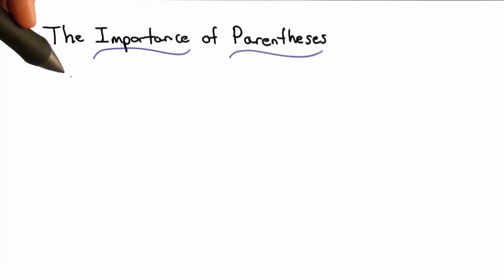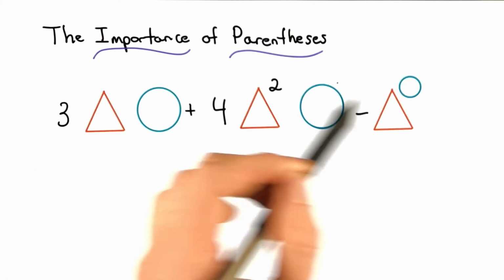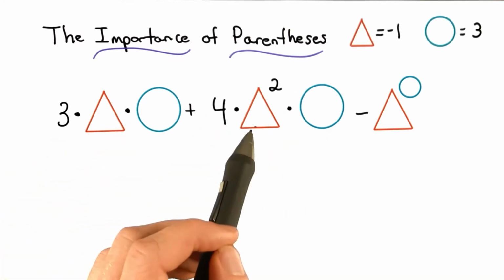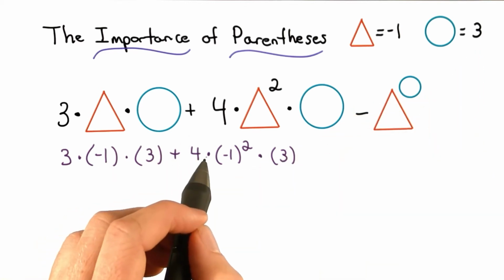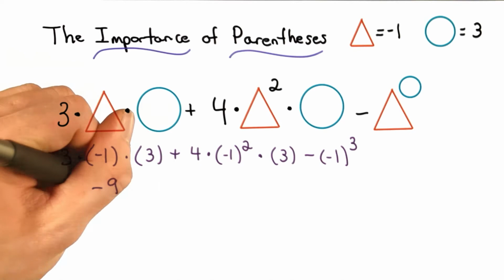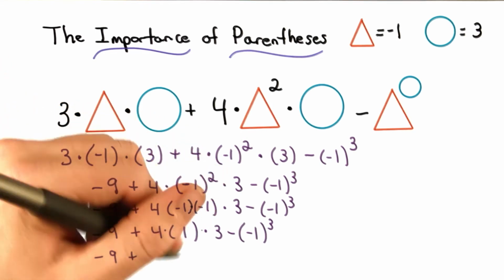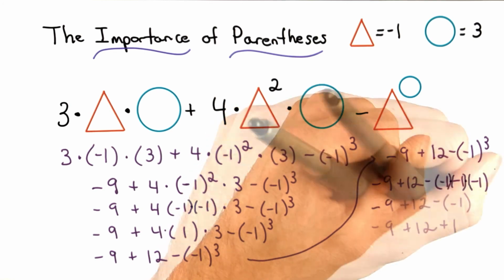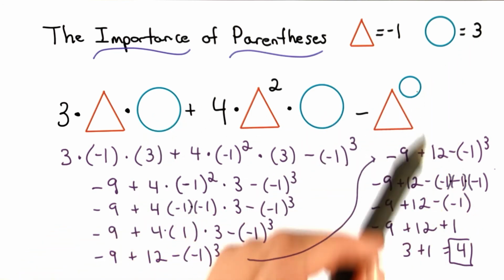The Importance of Parentheses - Visualizing Algebra